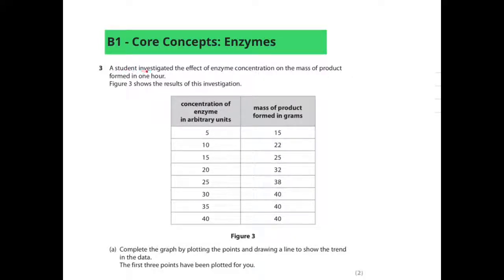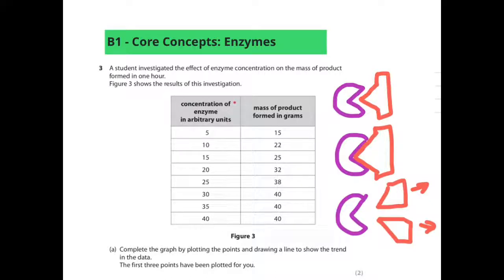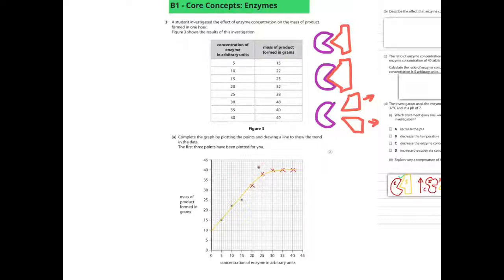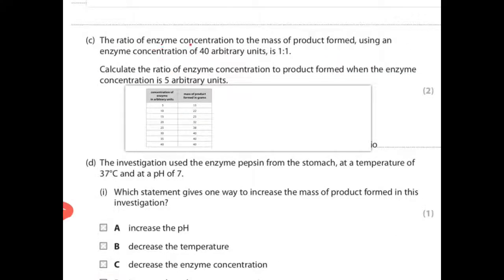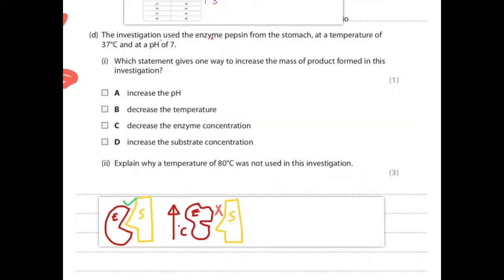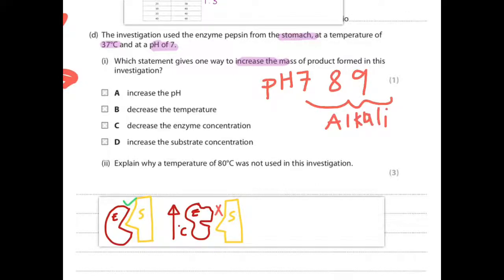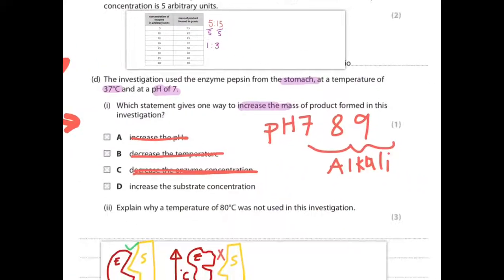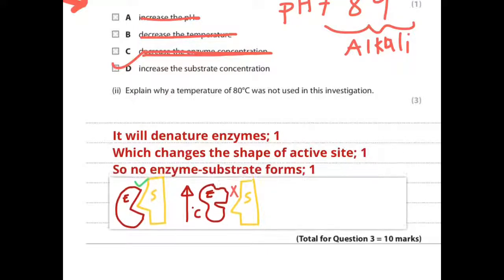B1 - Core Concepts - Enzymes (H & F)